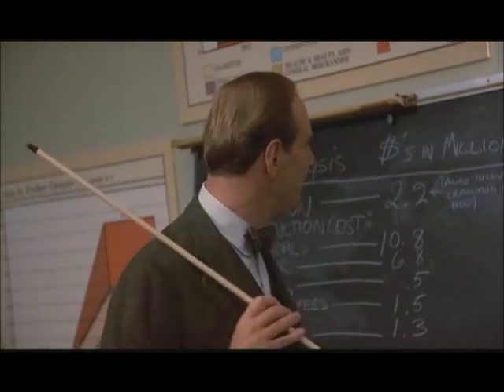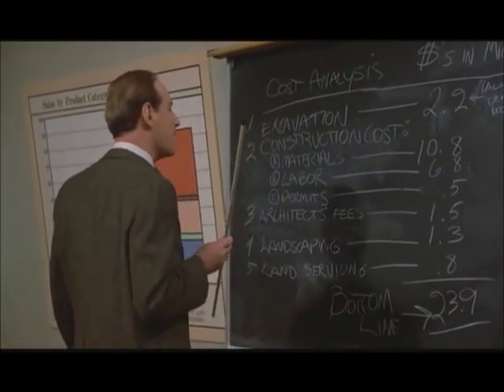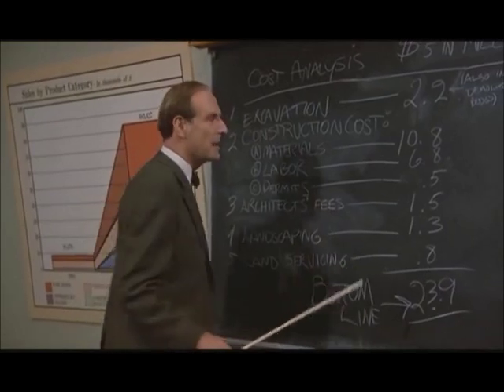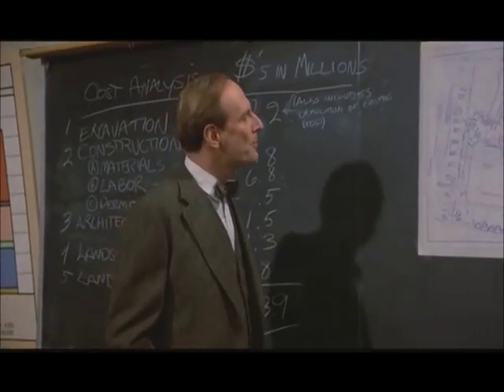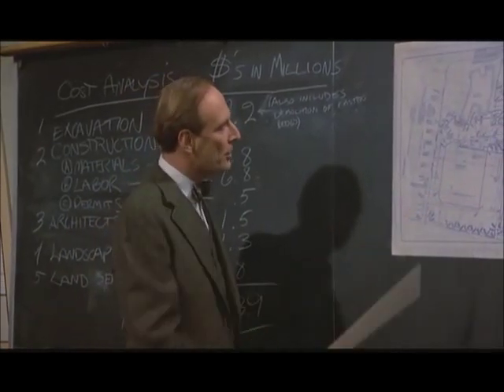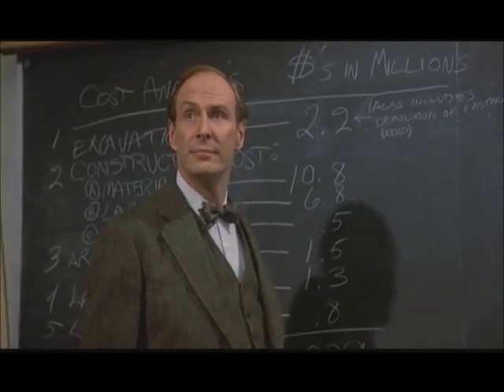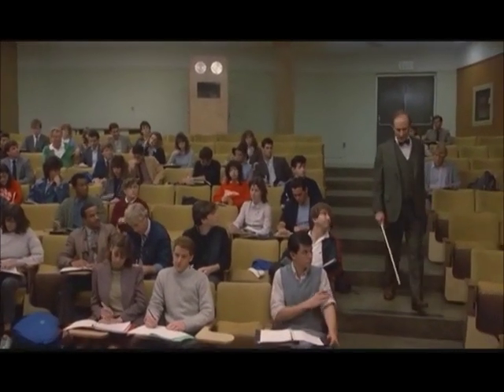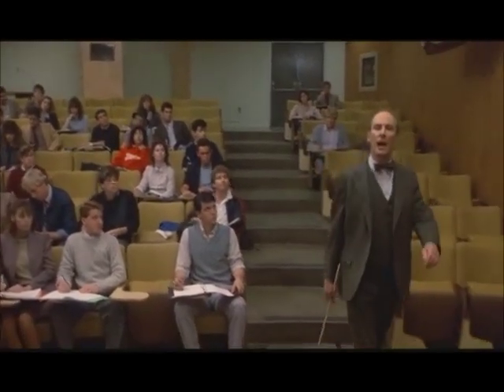Back to School Economics Class.wmv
Back to School Economics Class